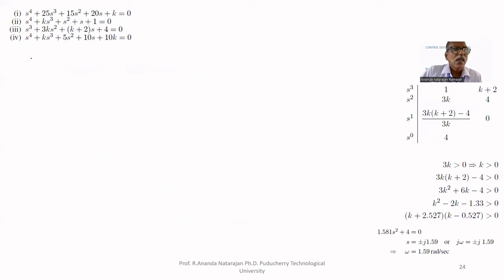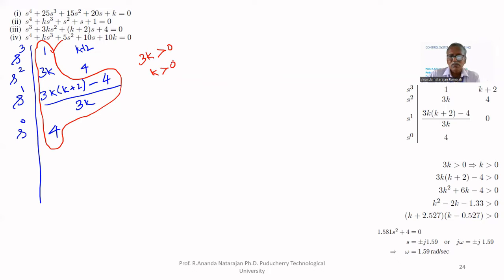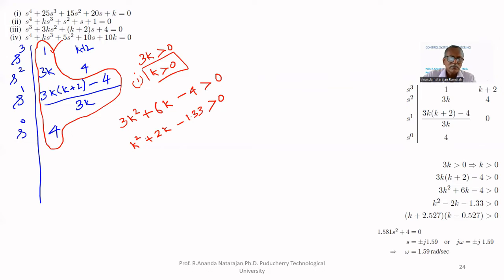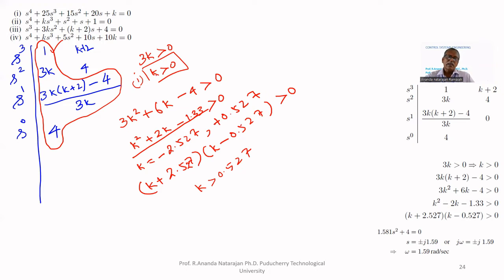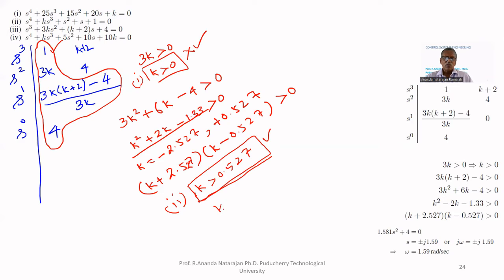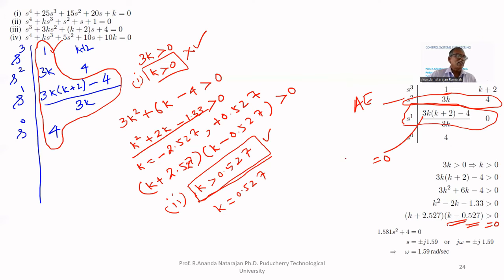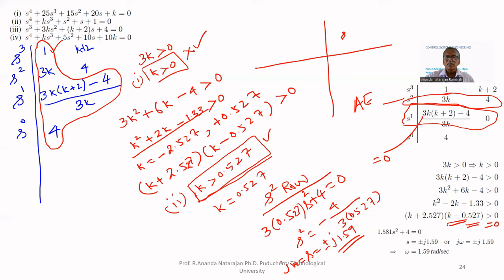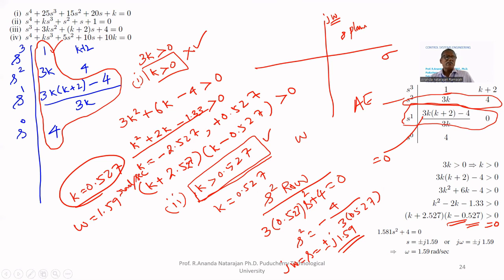Control Systems Class 29 (B) : MORE PROBLEMS ON on Routh Hurwitz Criterion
Control Systems Class : MORE PROBLEMS ON on Routh Hurwitz Criterion. ece engineering annauniversity controlsystems controlsystem EC3351 Refer to the book for further details